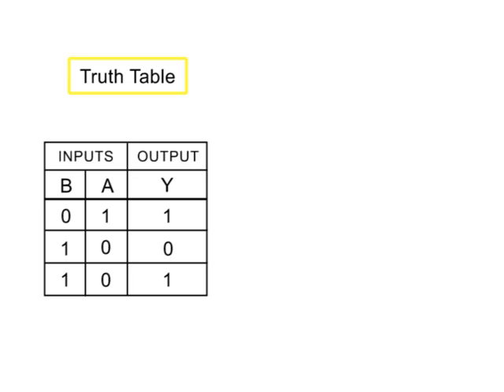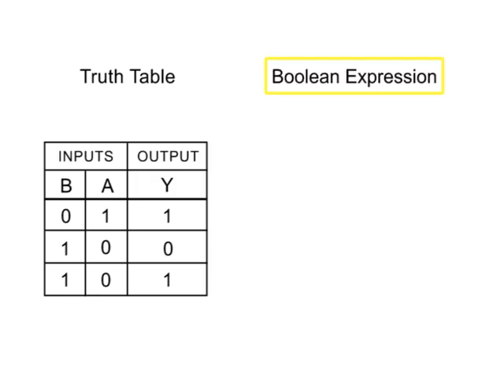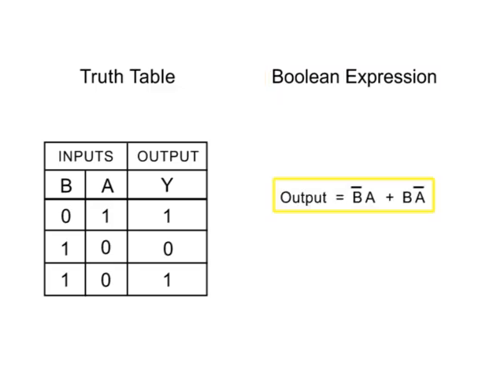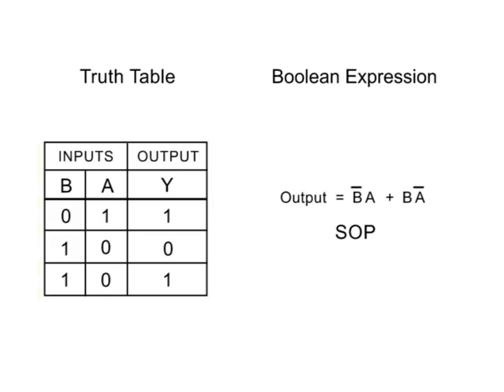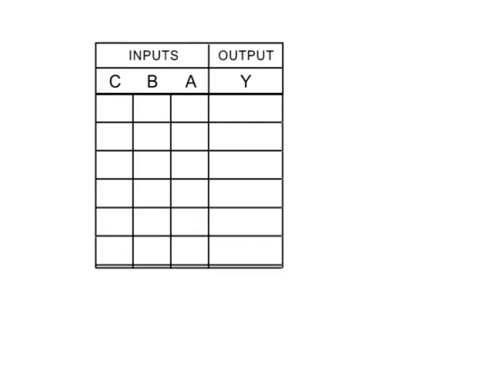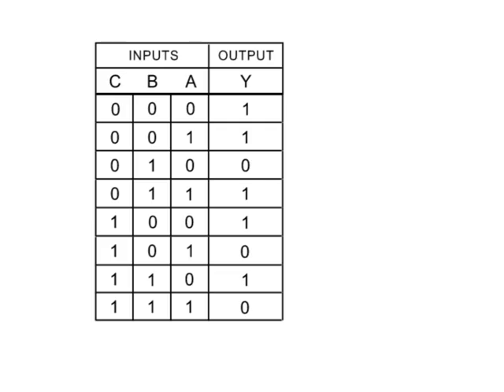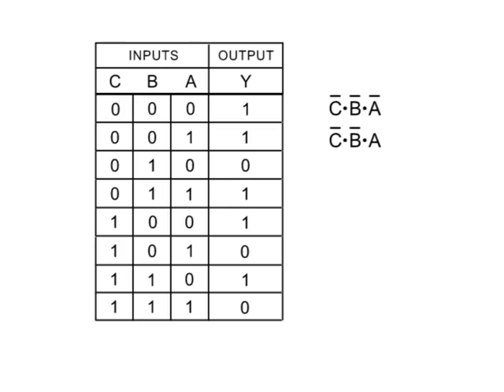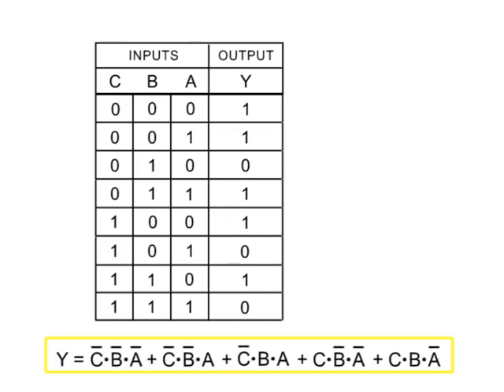Logical Circuits, Truth Tables, and Boolean Expressions Explained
This lesson from Engineering Technology Simulation Learning Videos explains logical circuits, truth tables, and boolean expressions explained for students, technicians, instructors, and self-learners who want a clear engineering-style walkthrough.

In this video you will learn:
• the electrical control component shown in the lesson
• how power and control circuits interact
• how to read the device or symbol in industrial wiring

Best playlist fit: Electric Motor Control and Power Distribution. The video is categorized as Education to strengthen discoverability for technical training, STEM learners, and industrial skills audiences.